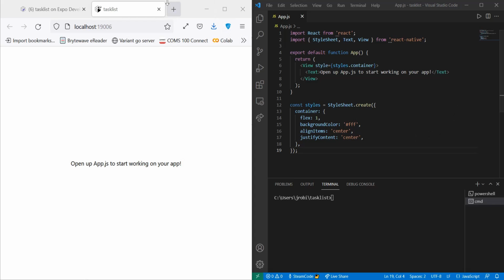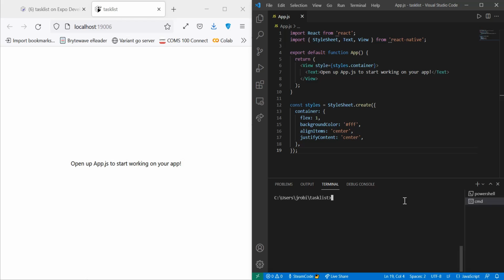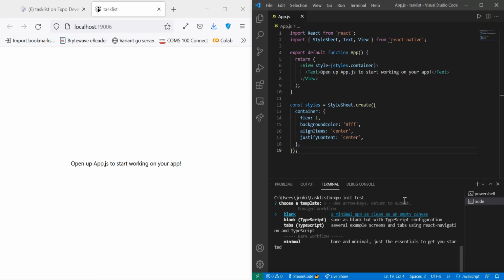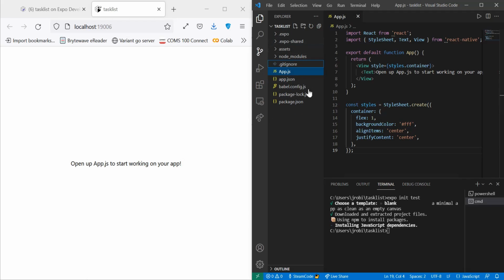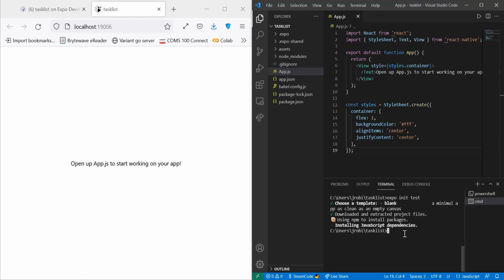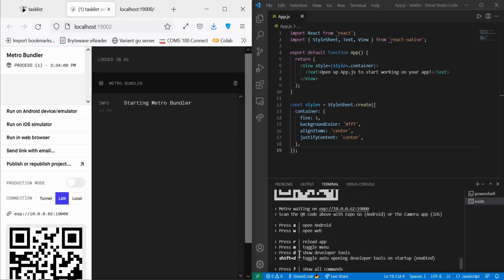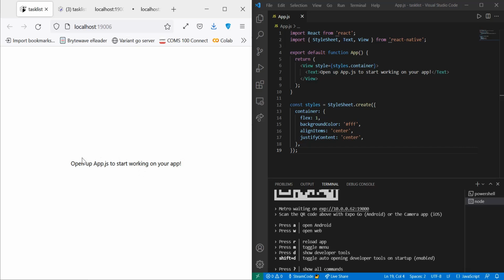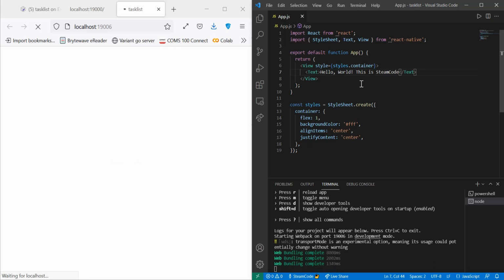React Native Mobile App: Part 1 (Getting Started)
Hello everyone, welcome to SteamCode! In this video, I will be showing you how to get starting with creating you React Native mobile app using Expo.